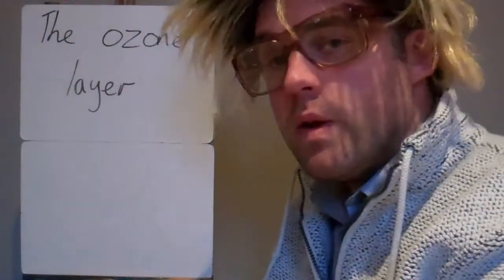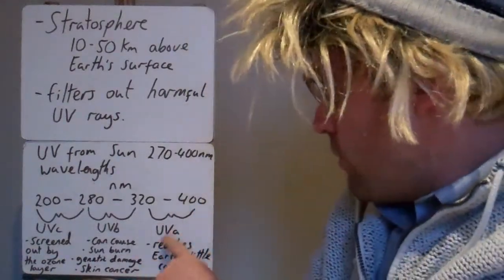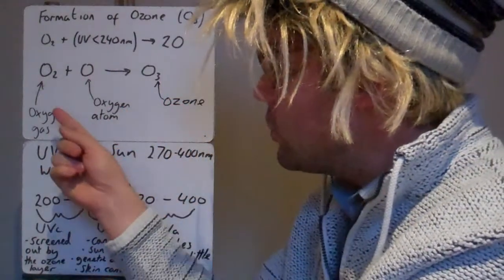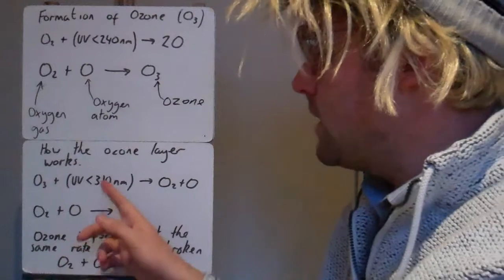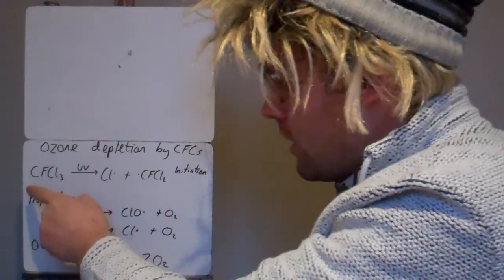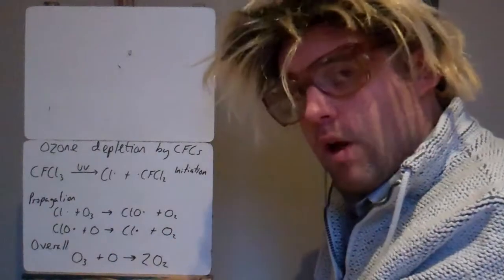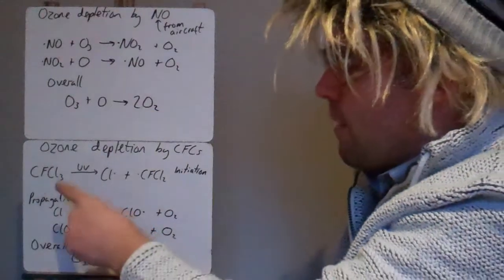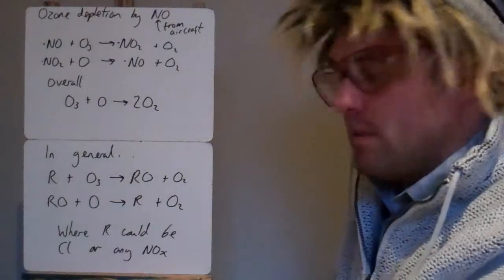Ozone layer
Why the ozone layer is important and how is it being depleted.